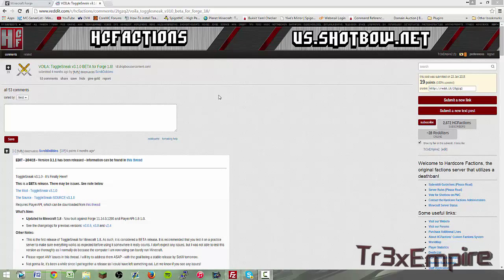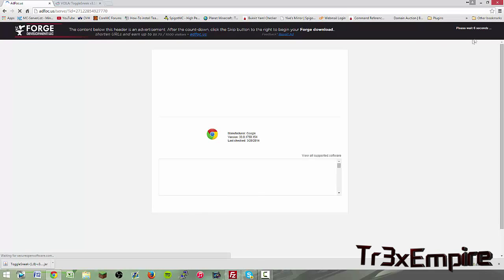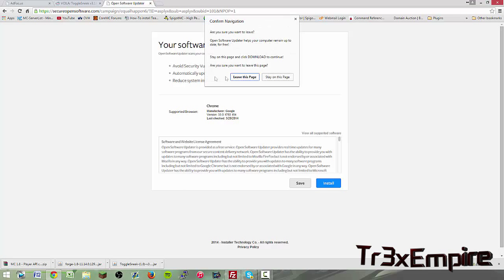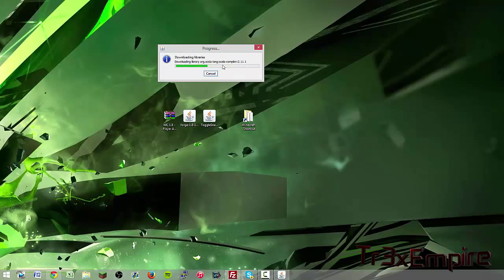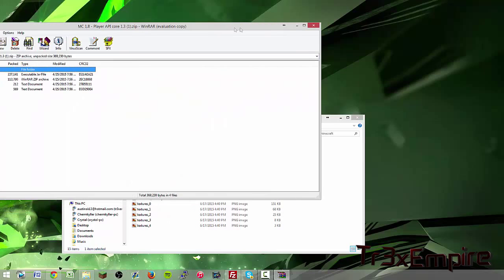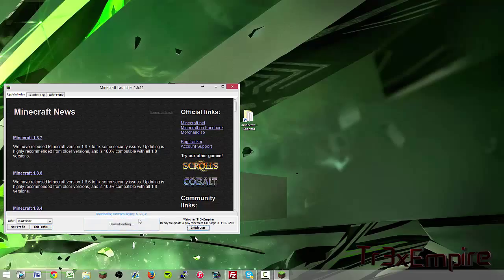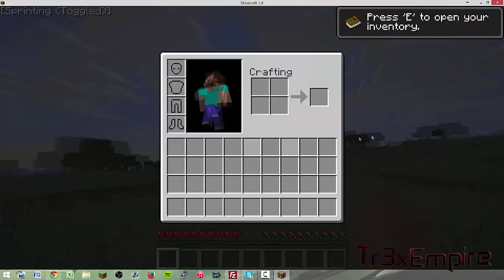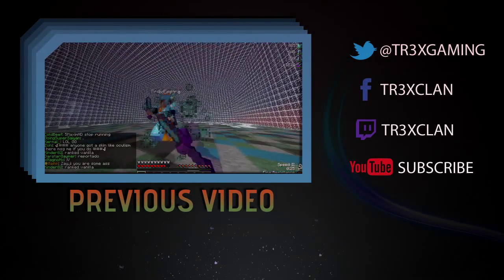[1.8] ToggleSneak/Sprint Mod Installation (Simplified, Fast and Easy)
(Read More)
Welcome! This is the togglesneak/sprint mod for 1.8. Post in the comments if you have any problems/questions/concerns with the installation process!